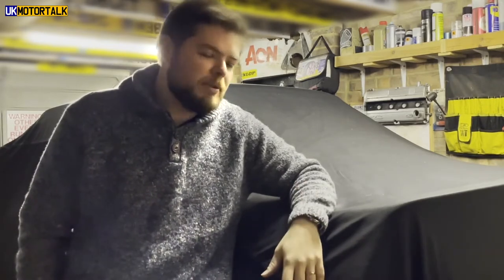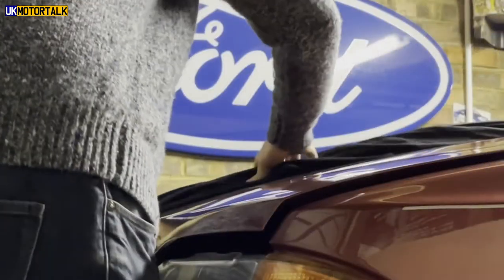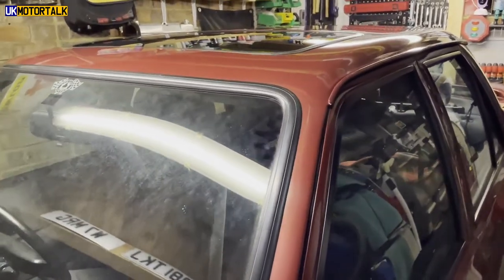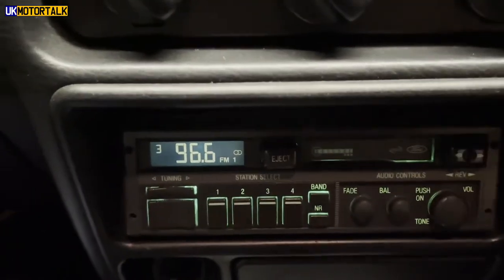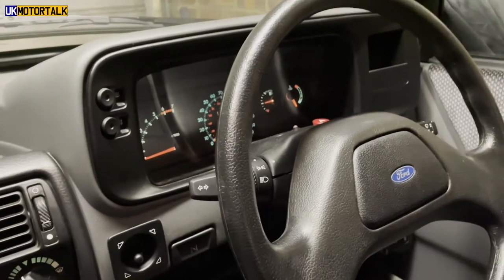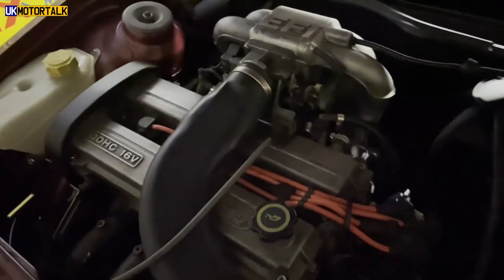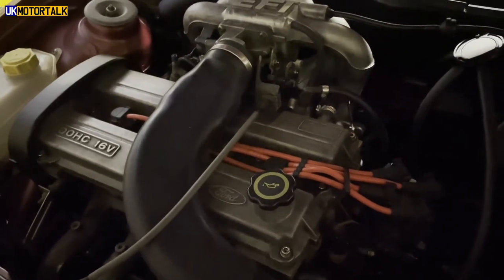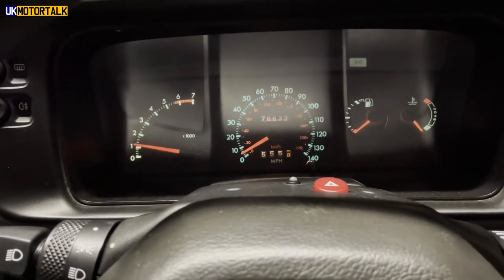Uncovering my Ford Orion Equipe - Which engine should I build next?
Mike takes you on a tour of his Ford Orion Equipe, during lockdown 3 (lockdown with a vengeance); having been left languishing in the garage... the car that is, not Mike...

It’s all nostalgia with a 2.0 Zetec engine thrown in for good measure, but what should he do next with the engine?

Quick spec:

- 2.0 Zetec engine
- full stainless exhaust system
- AVO coilover front, Koni adjustable rear suspension.
- 300mm brakes
- Standard interior/bodywork
- RS turbo roll bars
- Adjustable TCA’s